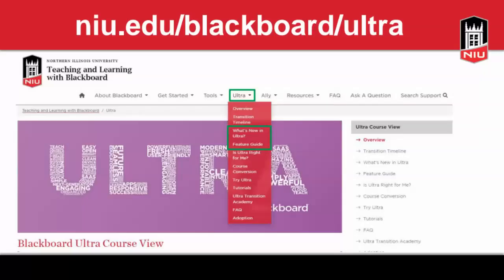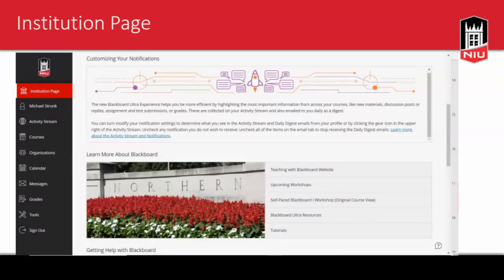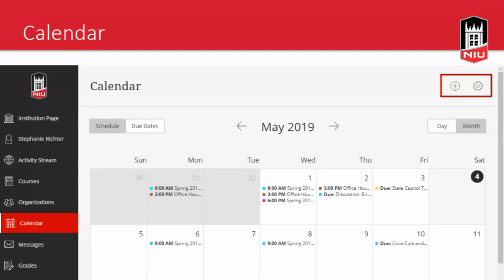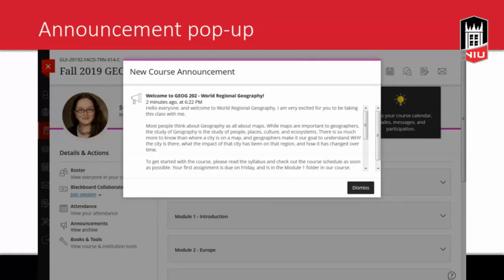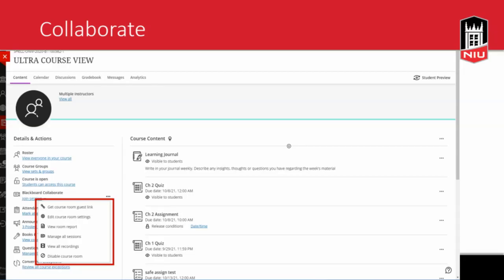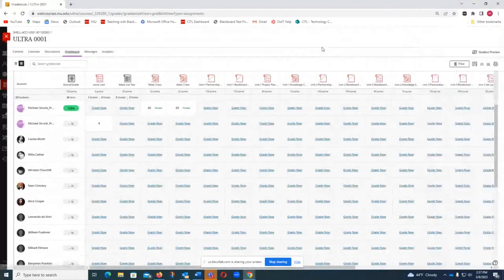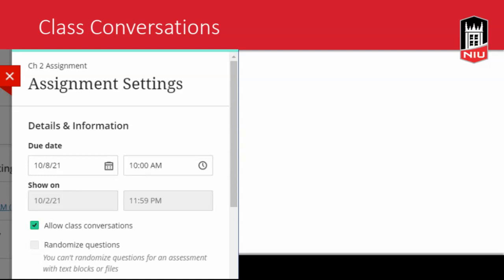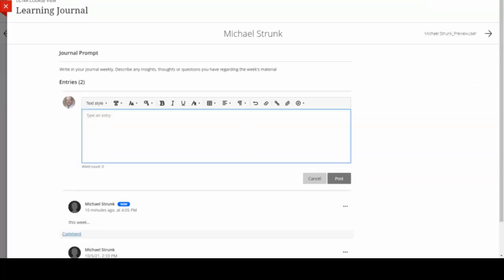Blackboard Communication Tools March 8, 20023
overview of the various communication tools available in ultra